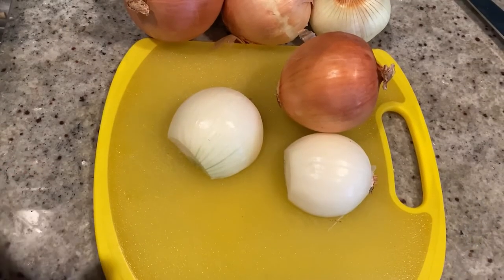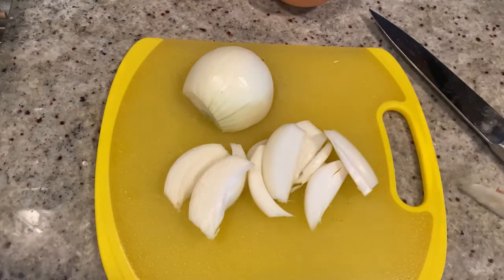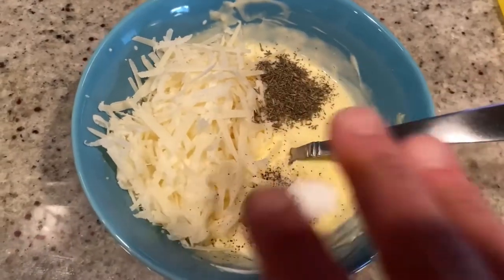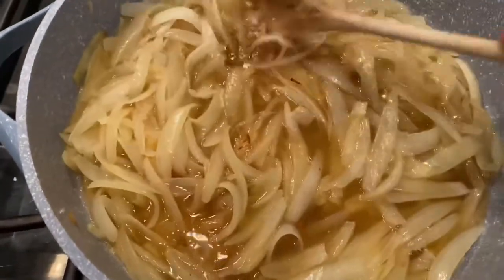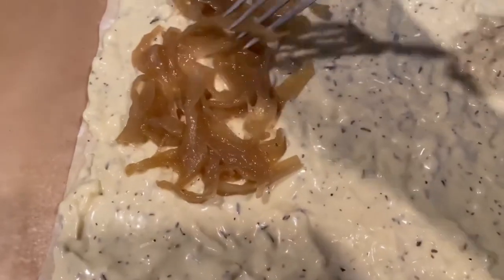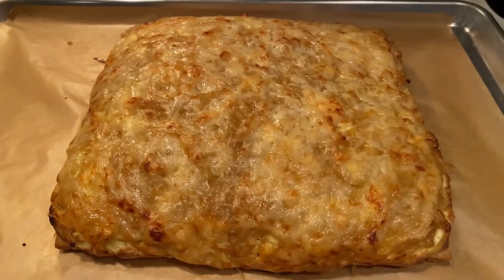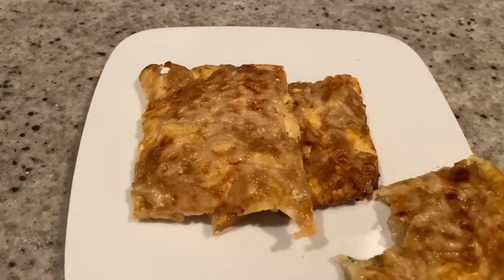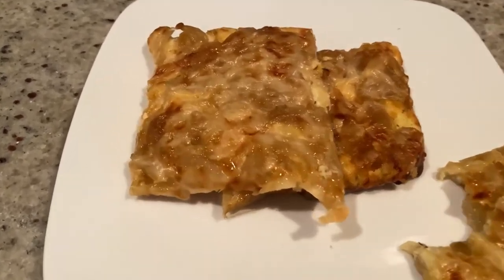French onion soup tart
This is definitely a twist on a classic. Just as delicious and makes a fun party appetizer!